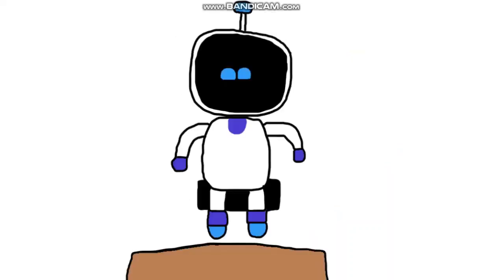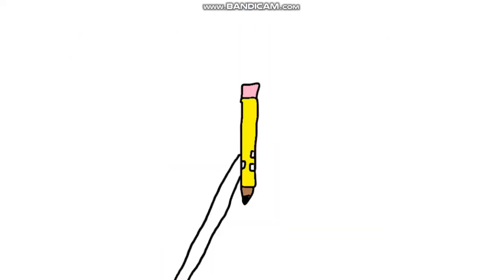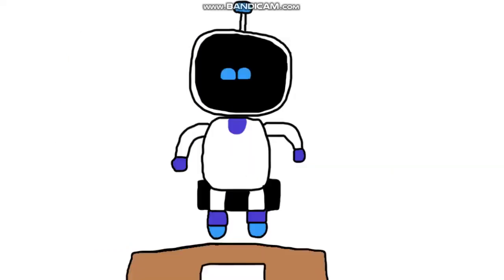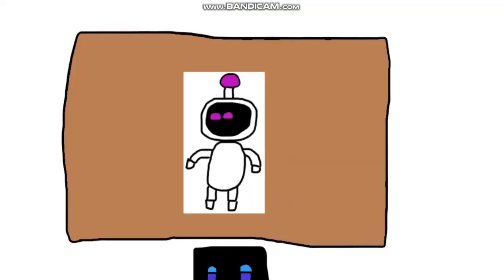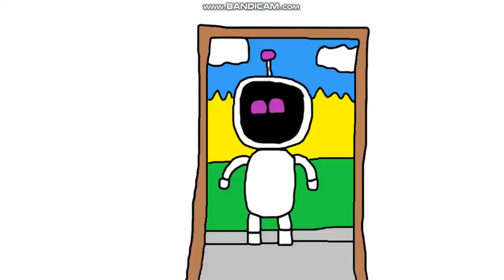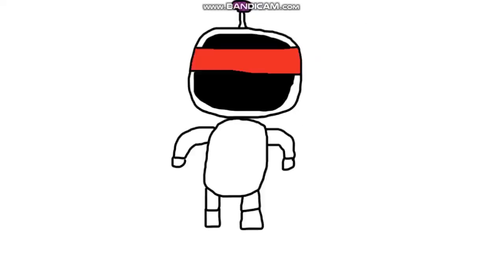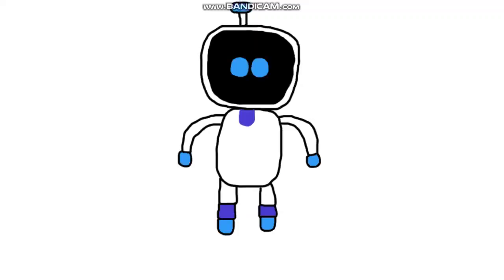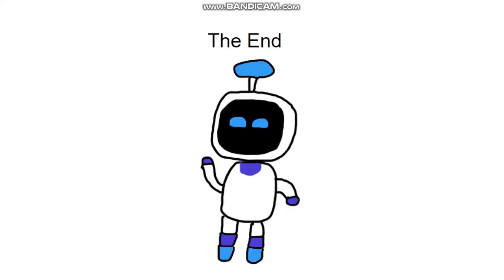Astro Bot Cartoon: Valentine's Day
This Cartoon is for everyone.
This Cartoon is Written and Animated by me.
I hope you enjoy this Cartoon.